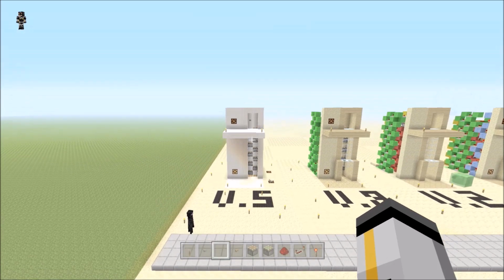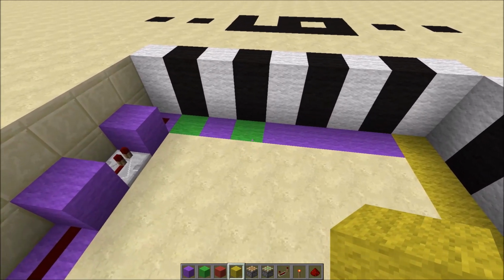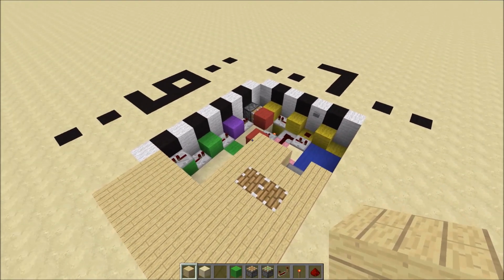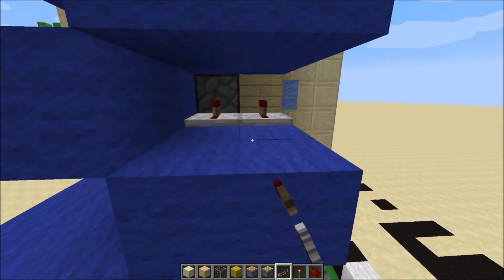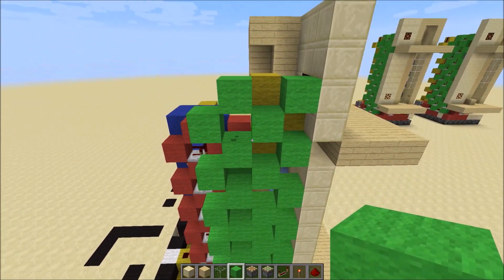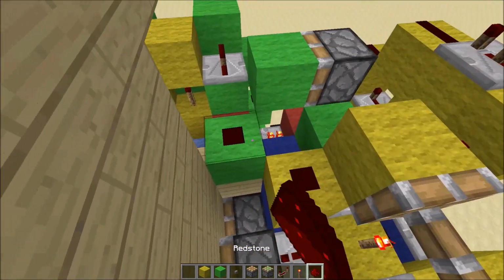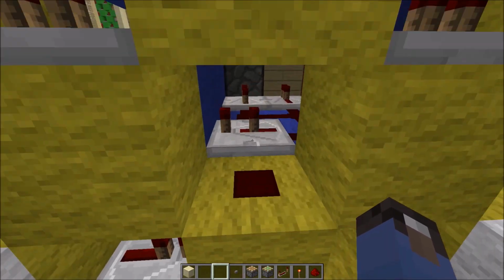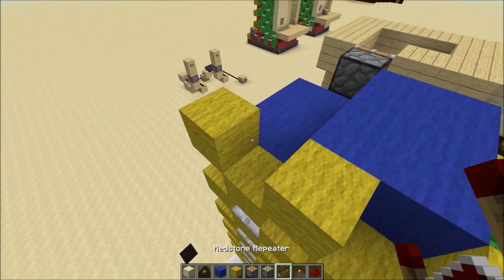My Best Elevator V.5 Minecraft PC Only Java 1.14.4 (Tutorial)